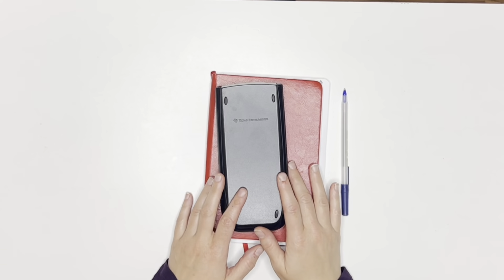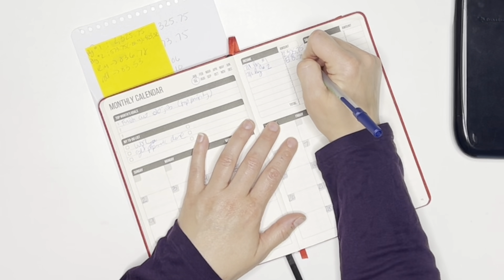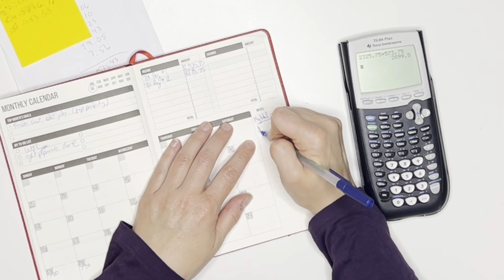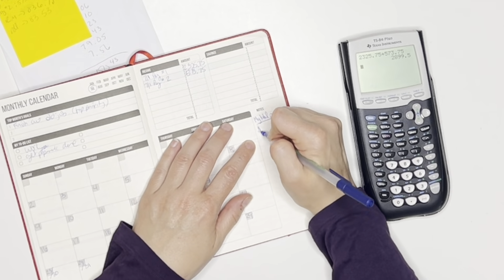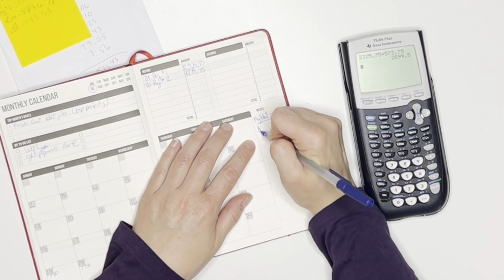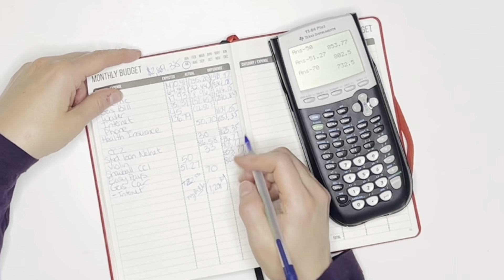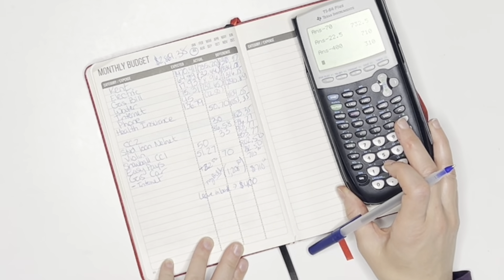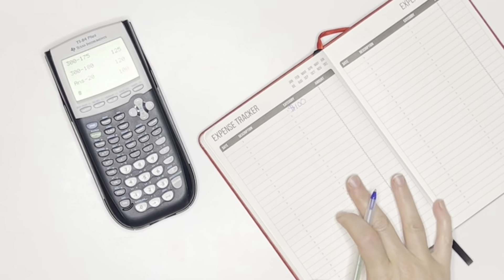Budget With Me | July 1st Paycheck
Today we are working the budget for my July 1st paycheck. This budget covers the period between 7/1 - 7/15

Introduction:
Budget:
Wallet\Sinking Funds:
Wrap-Up:

Join me as I work my way towards a more stable financial future through budgeting and cash stuffing. My goal is to pay off debts and student loans, build sinking funds, and move towards financial independence.

I have a second channel focused on tarot:

Highdeserttarotist